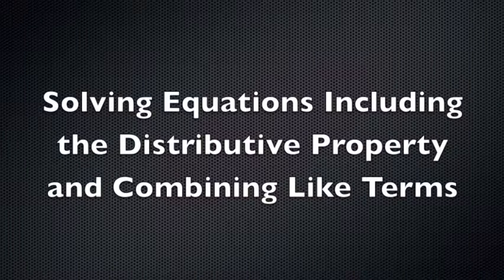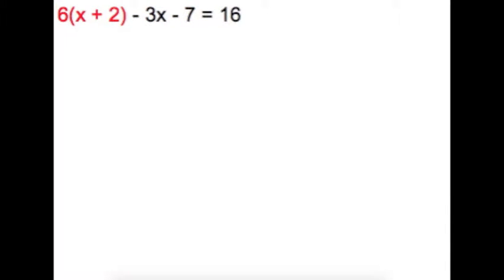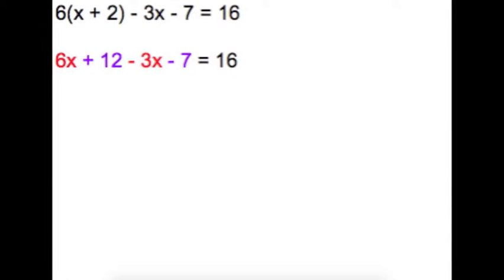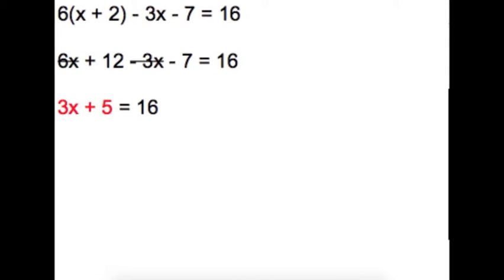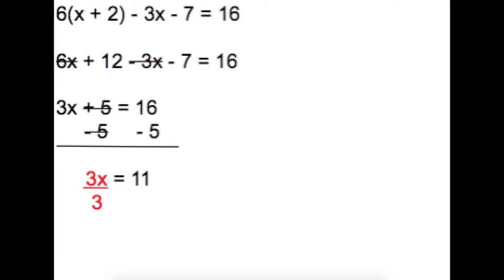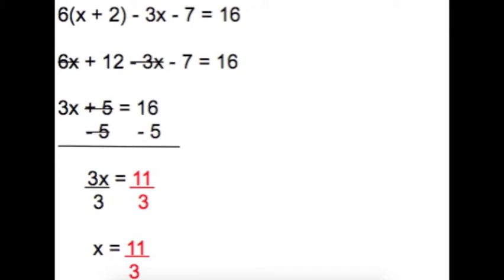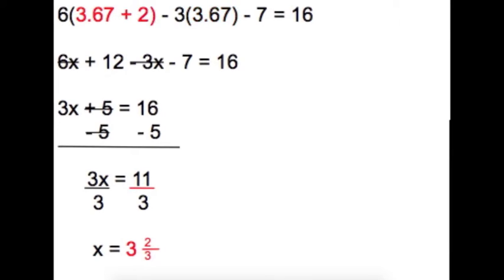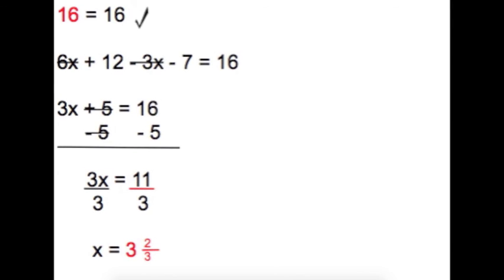Equations DP and Like Terms